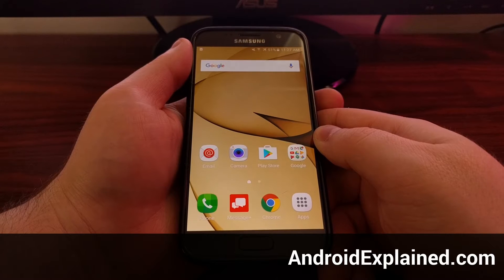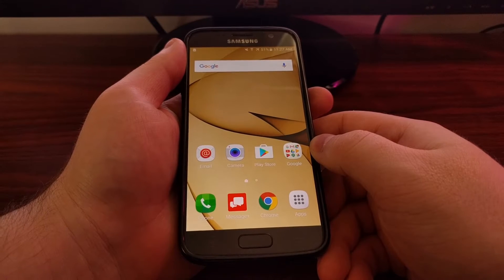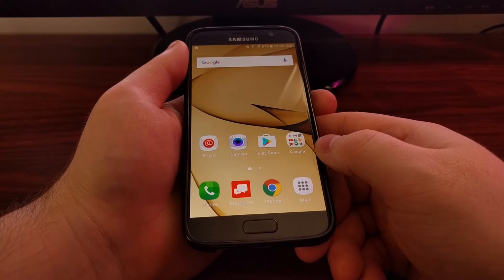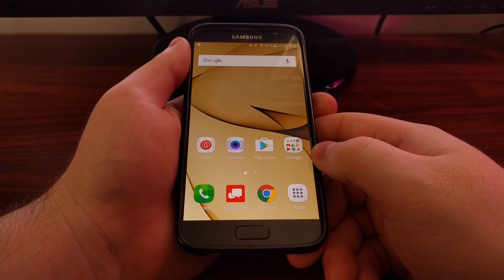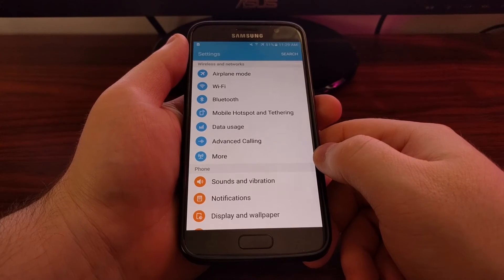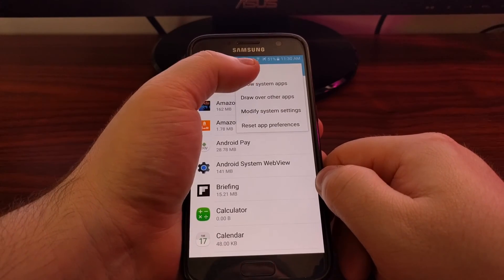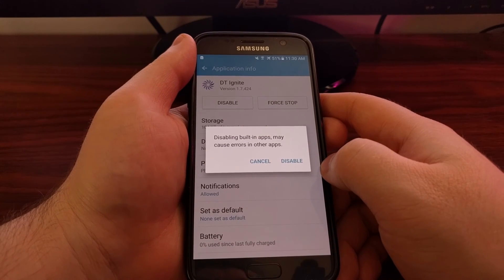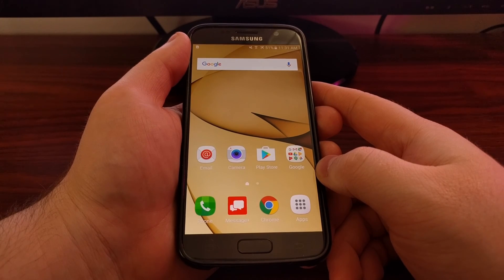How to Disable DT Ignite on the Galaxy S7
Verizon's Galaxy S7 now has a piece of software that can remotely install bloatware and today I want to show you how to disable it completely.